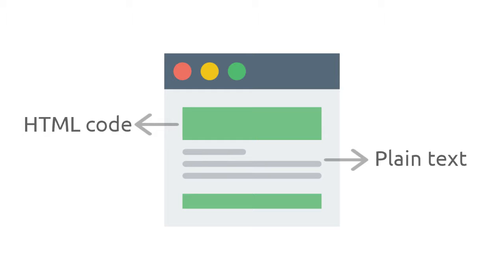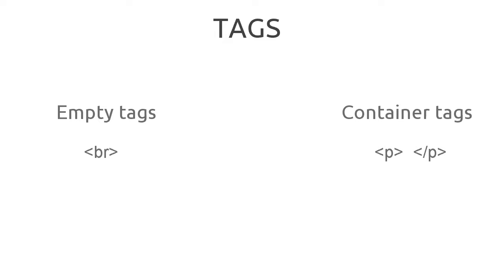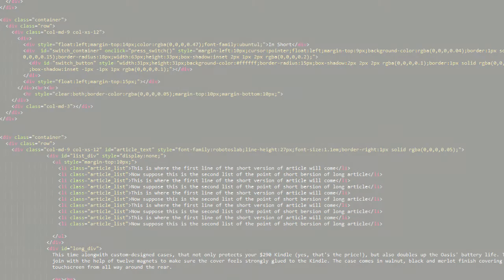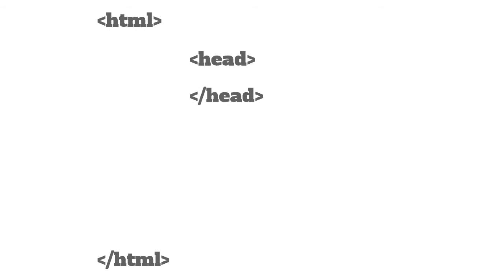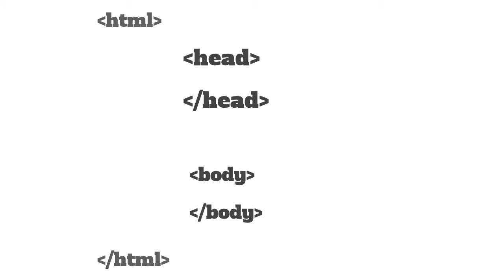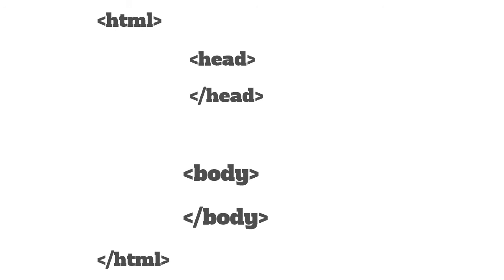1.Introduction to HTML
In this video, we get you started up on the track of making awesome webpages using HTML or Hyper Text Markup Language, by learning basics of HTML and how it works. So if you are beginner and starting from scratch, this one is for you!